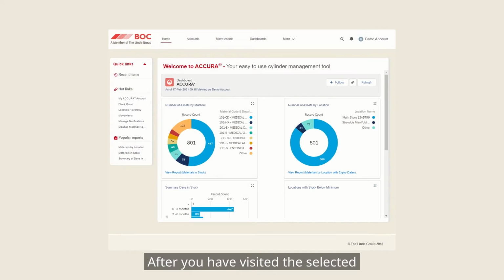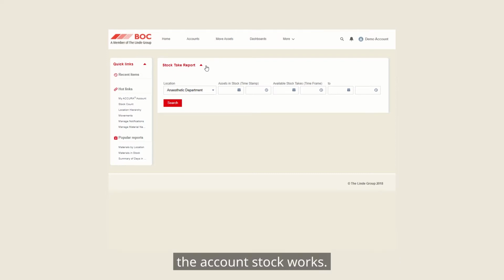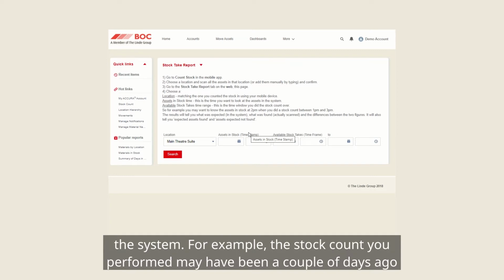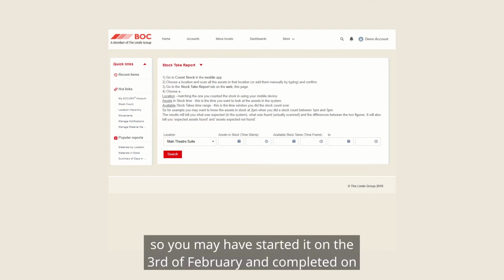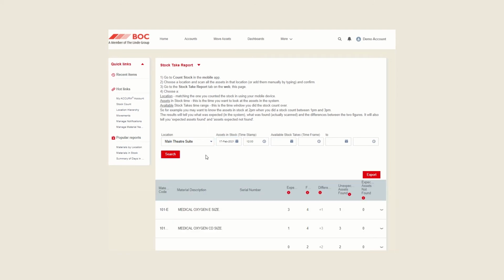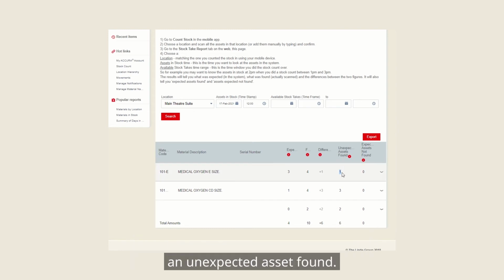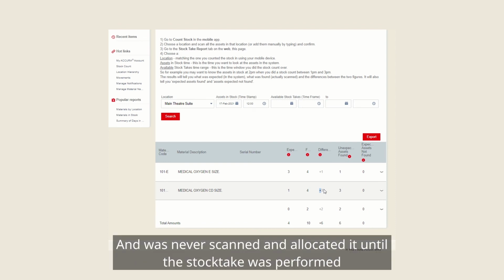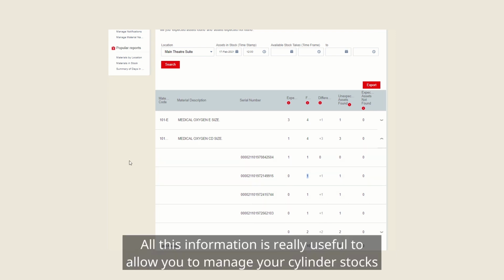ACCURA Count Stock – Website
A demonstration on how to use the Count Stock feature on the ACCURA website to review stock checks completed on the ACCURA app